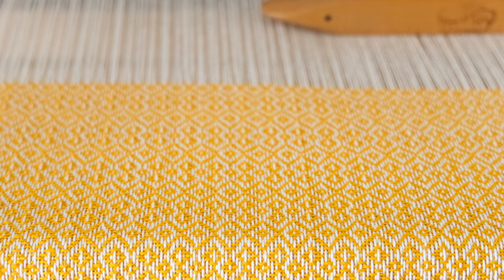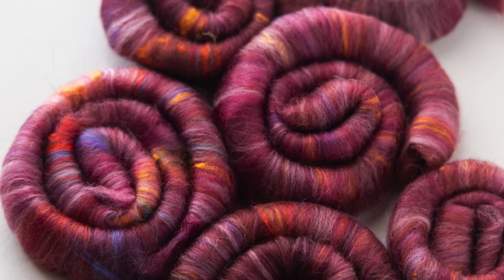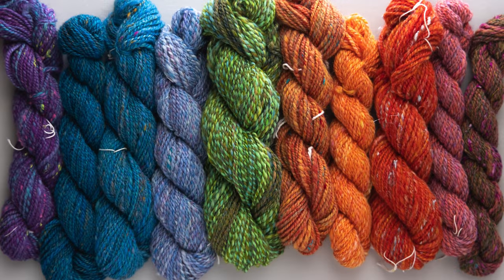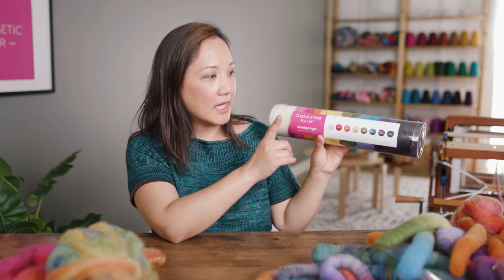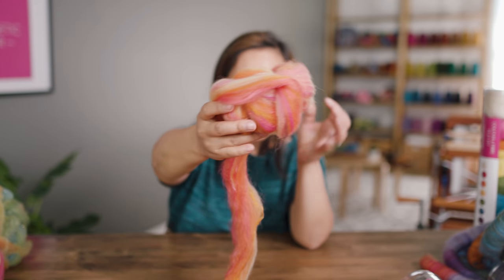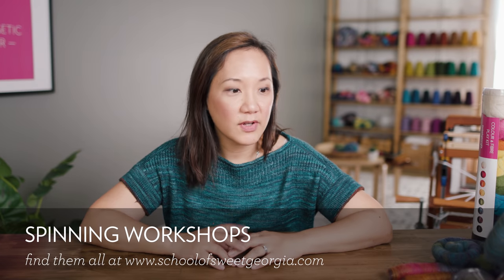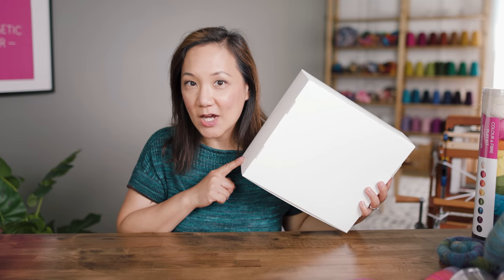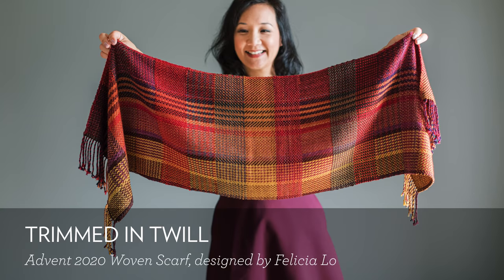SweetGeorgia Advent Calendar 2021 // Episode 154 // Taking Back Friday // a fibre arts vlog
If you like knitting Advent calendars. today is for you! I'm talking about the new Colour + Fibre Play workshop by Diana Twiss on the School of SweetGeorgia, plus a new gradient sock blank that we have... AND I'll talk about the SweetGeorgia Advent 2021 that will be launching very, VERY soon!

00:00 Welcome
01:26 Colour & Fibre Play Class on SOS
06:08 Colour & Fibre Play Kit of spinning fibres
07:08 Blending boards
08:35 Limited Edition "Summer Dusk" Sock Blank
09:35 Summer Brights Knitted Shawl
10:37 SweetGeorgia Advent 2021 Pre-Orders